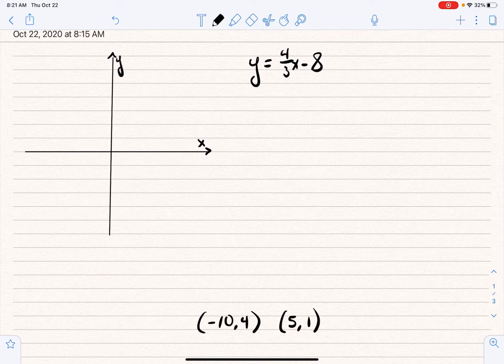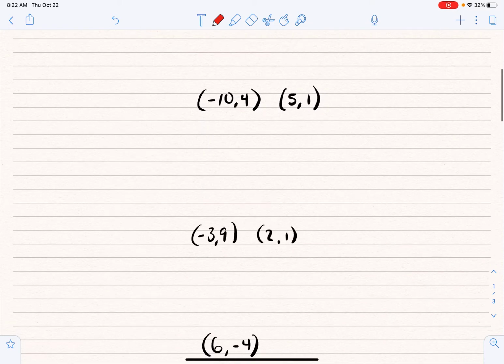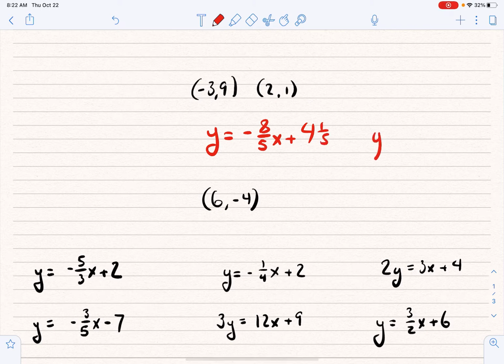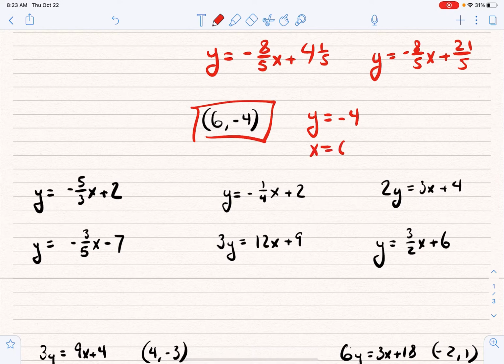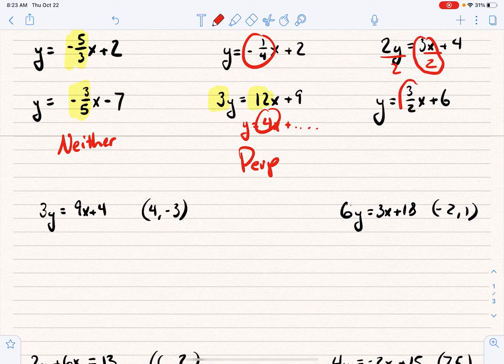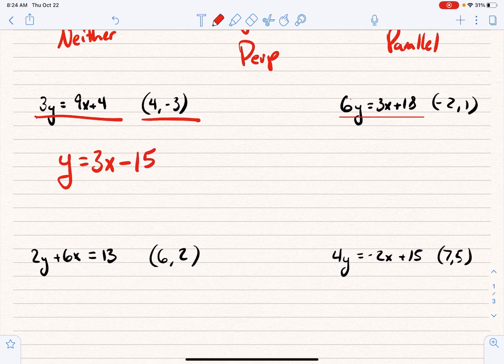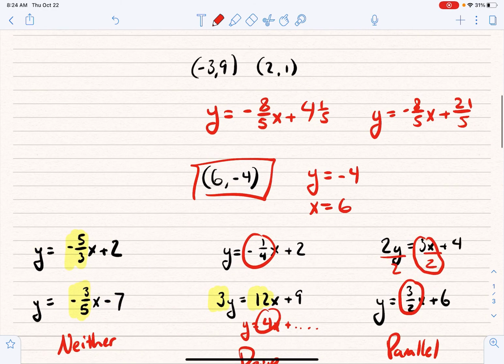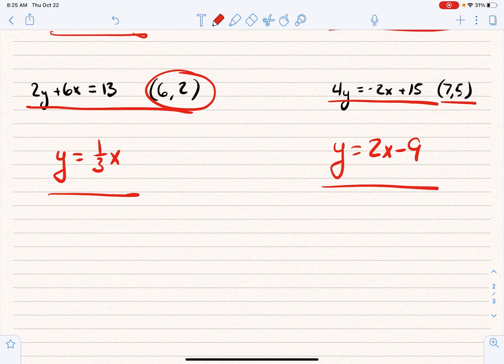Answers for Geometry Algebra 1 Practice Quiz